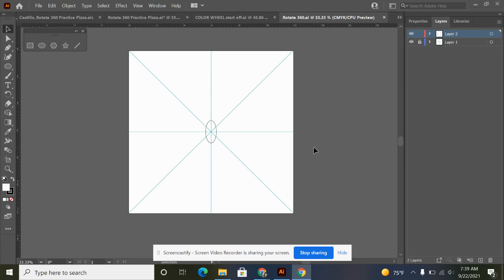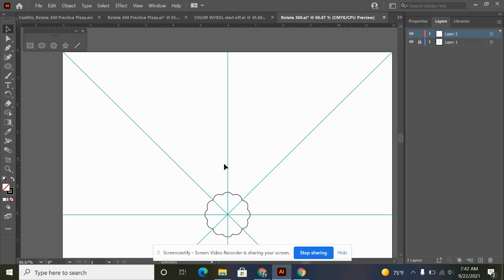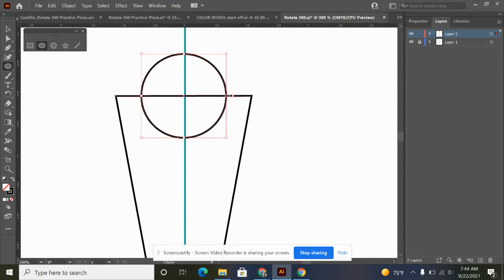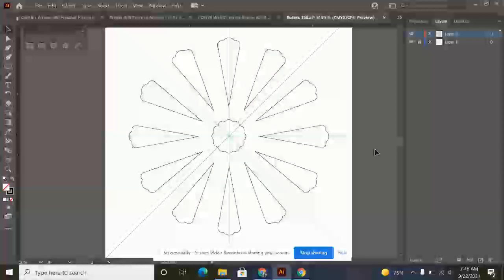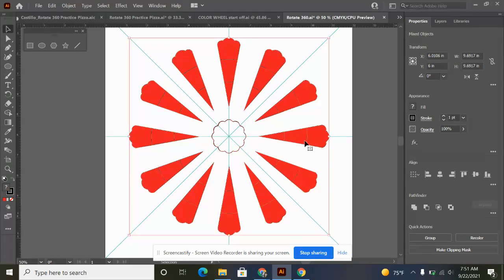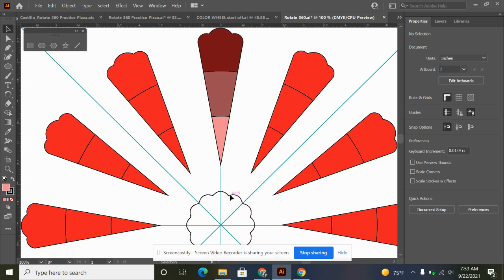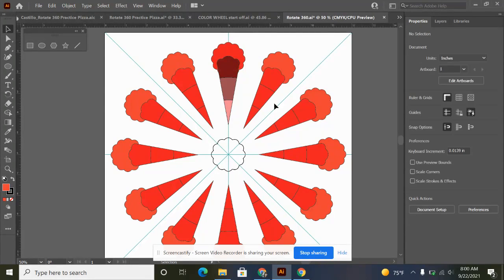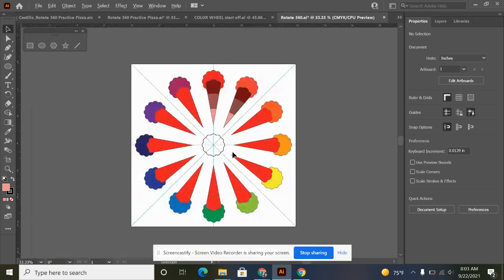Color Wheel Rotate Tool